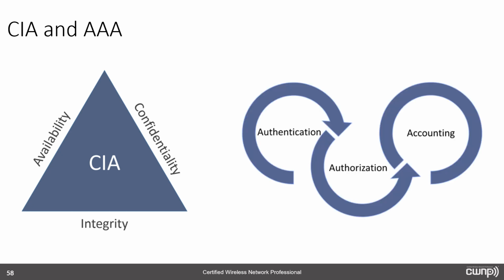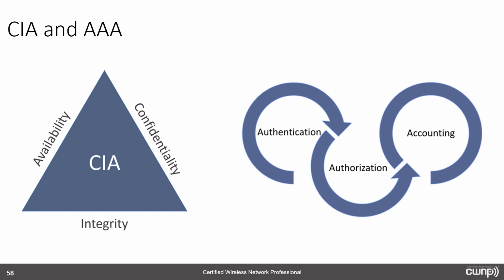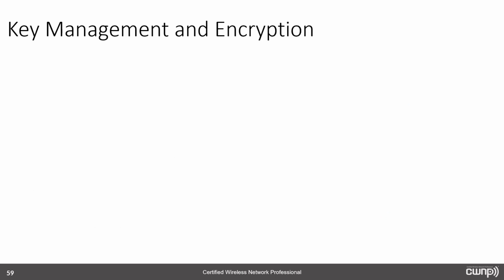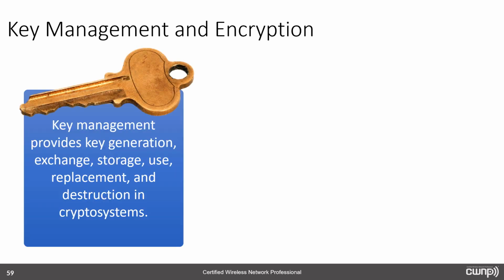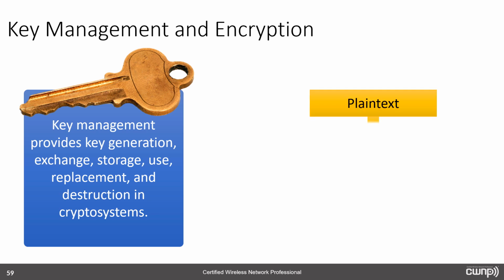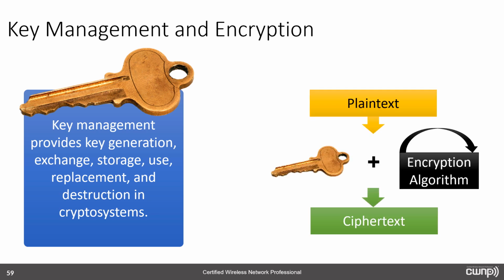cap5.1 CIA_AAA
En el ámbito de la seguridad, el acrónimo CIA se suele utilizar para indicar tres conceptos importantes: confidencialidad, integridad y disponibilidad. A veces se les llama tríada de seguridad de la CIA, tríada de la CIA o triángulo de la CIA.

La confidencialidad es el concepto de mantener privada la información privada. Se logra restringiendo el acceso a la información cuando ésta se almacena, transfiere o utiliza de cualquier otra forma. Durante el almacenamiento se consigue cifrando los datos en algunos casos y restringiendo el acceso a los mismos en todos los casos. Durante la transferencia, esto se logra mediante el uso de cifrado.

La integridad es el concepto de coherencia de los datos. En otras palabras, los datos son los que deberían ser. Por lo general, se proporciona con métodos de verificación de integridad de mensajes (MIC), verificación de redundancia cíclica (CRC) o algoritmos de hash.

La disponibilidad simplemente indica que los datos correctos están disponibles para las personas adecuadas en el momento adecuado y en el lugar adecuado. Este es un factor tanto del rendimiento de los datos como de la seguridad de los mismos.

La autenticación valida quién eres. La autorización valida lo que haces. La contabilidad rastrea sus acciones.

La gestión de claves es el proceso de aprovisionar y reemplazar claves de cifrado para garantizar la confidencialidad. Siempre que se utilice cifrado, el proceso de establecimiento de claves debe ser seguro. Además, la implementación de las claves dentro de la solución de cifrado debe implementarse de manera que las claves no se descubran fácilmente. Las debilidades de la primera solución de seguridad WEP 802.11 estaban relacionadas con una gestión e implementación de claves deficientes.

El cifrado proporciona confidencialidad y protección contra ataques de escuchas en las WLAN. Las WLAN modernas utilizan cifrado AES o cifrado RC4 en algunos dispositivos más antiguos, aunque RC4 es una solución obsoleta en el estándar 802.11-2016.